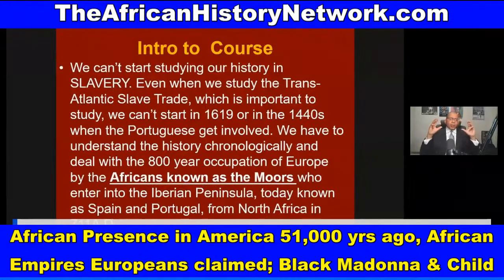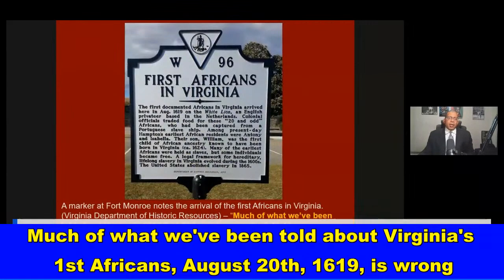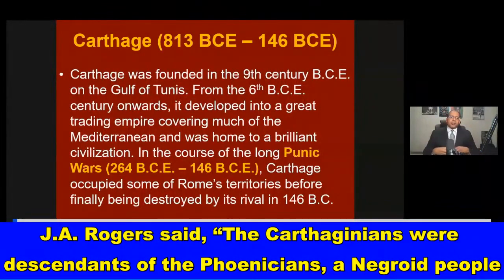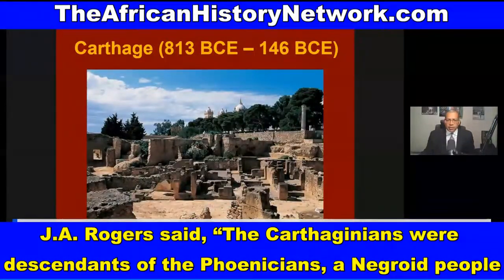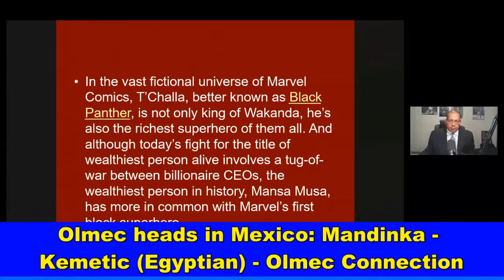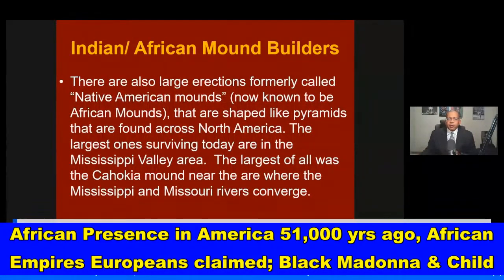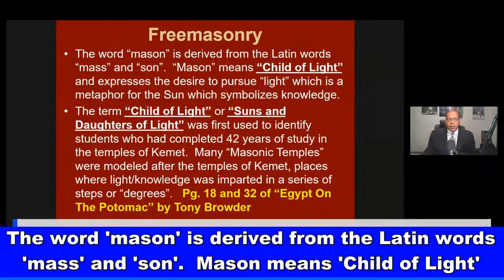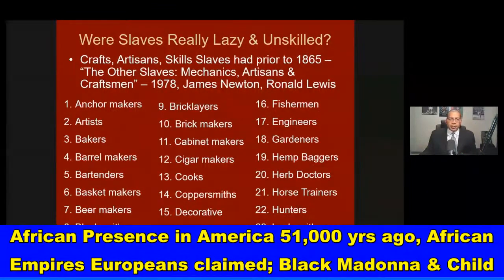African Presence in America 51,000 years ago, Great African Empires Europeans claimed as their own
African Presence in America 51,000 years ago, Great African Empires Europeans tried to claim as their own; The Black Madonna & Child was worshiped in Europe, Who were the Moors, Freemasonry, (Class Preview) Next Class is Sat. 2pm EST, 2-25-23 with Michael Imhotep founder of The African History Network

FREE LECTURE REGISTER NOW: Sat. 2-25-23, 12pm EST: ‘Black Resistance Movements in The Fight for Freedom: From 1630 B.C. in Antiquity - 2023 C.E.’ - Michael Imhotep

REGISTER NOW: Class #2 ‘Ancient Kemet (Egypt), The Moors & The Maafa: Understanding The Trans-Atlantic Slave Trade, Sat. 2-25-23, 2pm EST (LIVE 12 Week Online Course) with Michael Imhotep host of The African History Network Show. Discounted Registration $80; ALL LIVE SESSIONS WILL BE RECORDED SO YOU CAN WATCH AT ANY TIME! WATCH CONTENT ON DEMAND!

FREE LECTURE, Sat. Feb. 25th, 2023, 12pm - 1:30pm EST ‘Black Resistance Movements in The Fight for Freedom: From 1630 B.C. in Antiquity - 2023 C.E. Attacks on Voting Rights & Teaching African American History’ Black History Month Lecture by Historian, Michael Imhotep host of The African History Network Show' and founder of The African History Network.